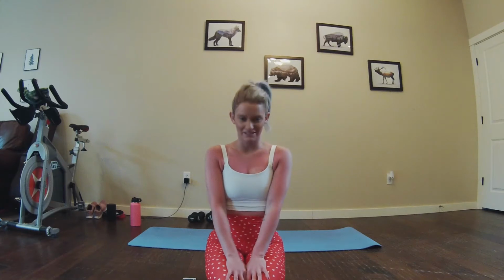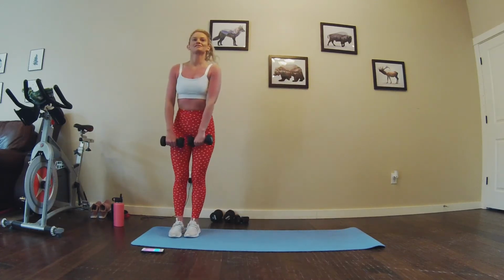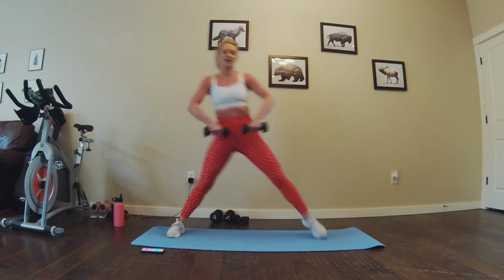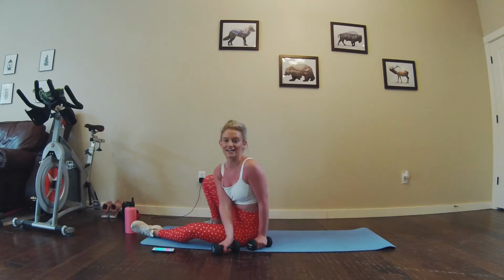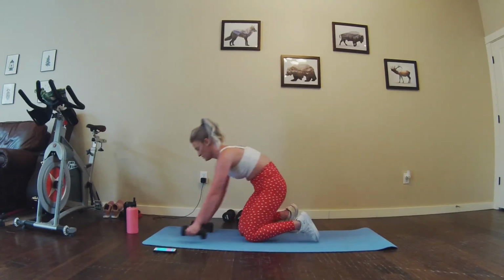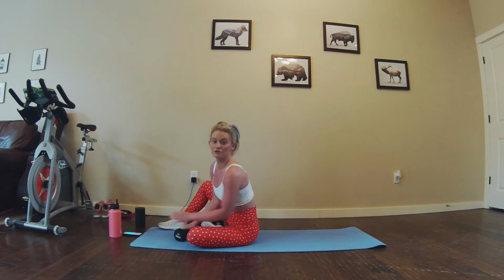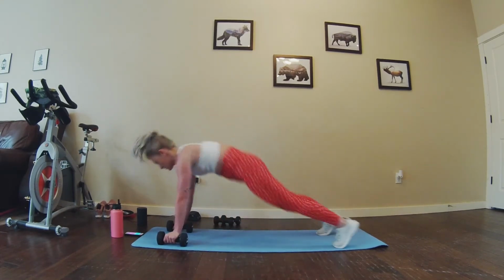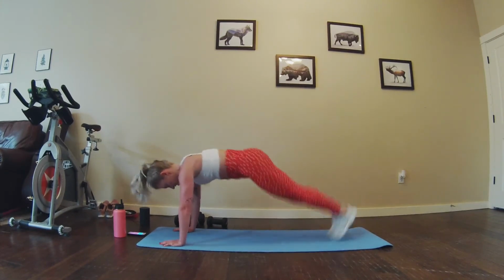HIIT: FULLBODY5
HIIT: FULL BODY 5

1 CIRCUIT // 8 EXERCISES
40 SECONDS ON // 10 SECONDS OFF
2 ROUNDS // 1-2 MIN BREAK // 2 ROUNDS

1. PLANK JACKS
2. WALL SIT + FRONT RAISES
3. RUSSIAN TWISTS
4. LATERAL LUNGES + UPRIGHT ROW
5. RENEGADE ROWS + ½ BURPEES
6. SQUAT  TO OVERHEAD PRESS
7. PLANK SAW
8. FORWARD LUNGES + BICEP CURL